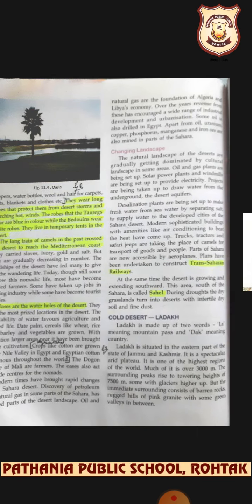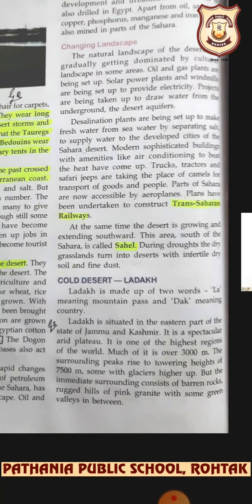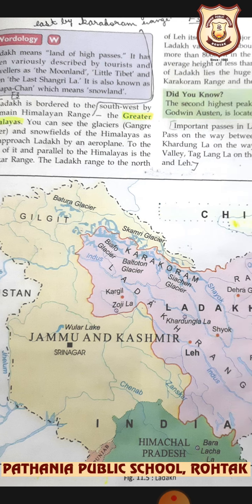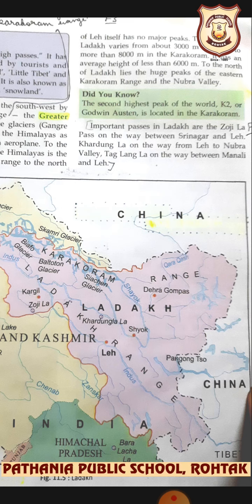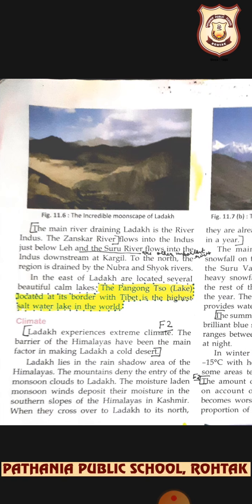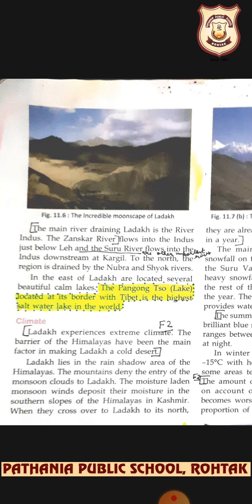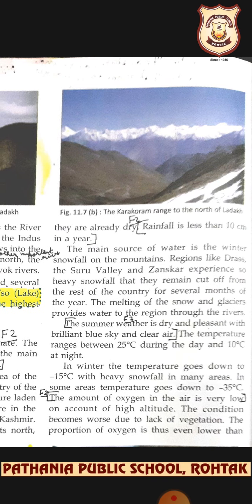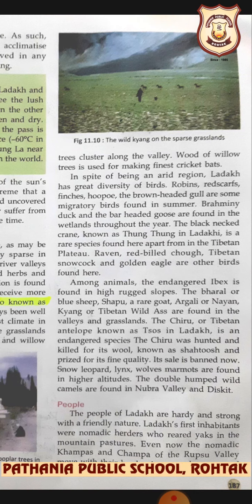Pathania Main Campus Class VII Social Science Ch-11 (Geography) Part-2, Jan 22, 2021.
Life in the deserts